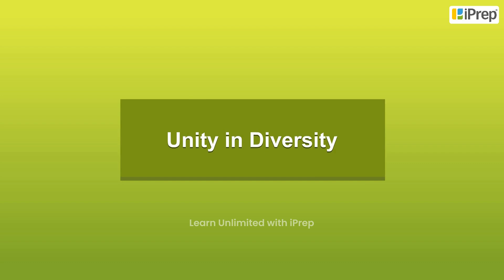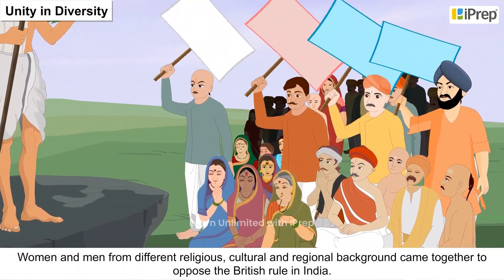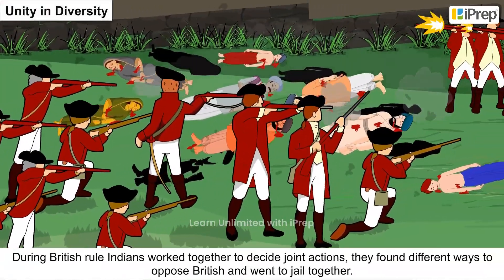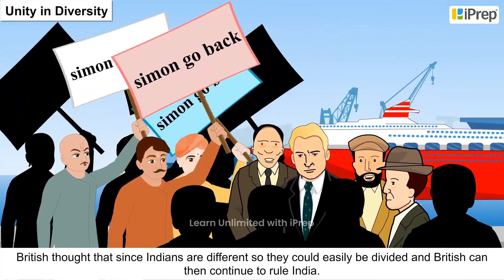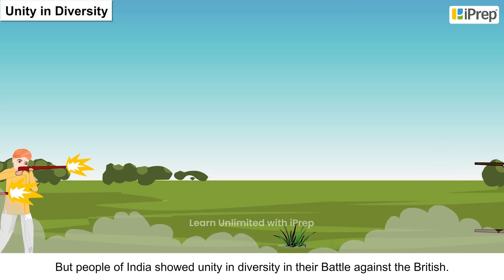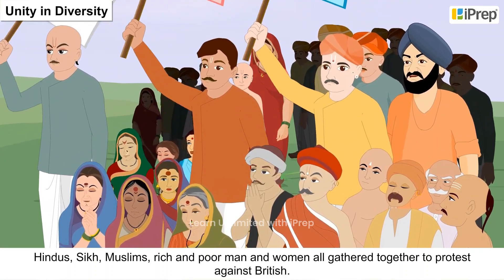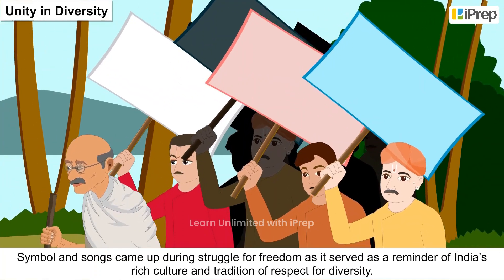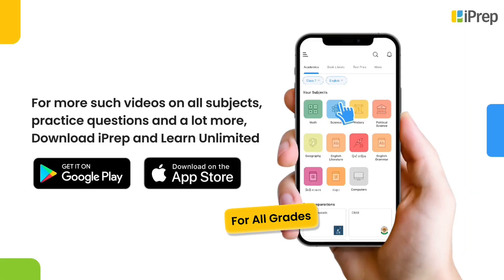A Rich Diversity | Unity in Diversity, or 'Many in the One' | Political Science | Class 6th | iPrep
In this video, we have explained A Rich Diversity, an important concept in the chapter,Unity in Diversity, or 'Many in the One' from Civics for Class 6th.

iPrep offers rich and comprehensive learning content for Nursery to 12th including:

✅ Chapter-Wise Assessments
✅ Co-curricular Courses
✅ Career Orientation